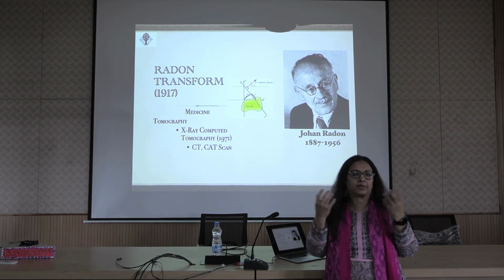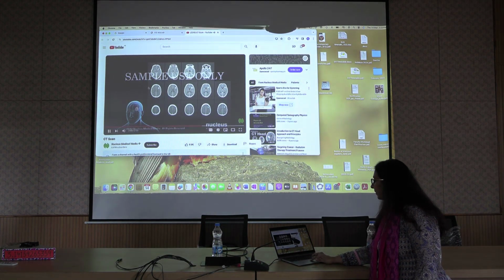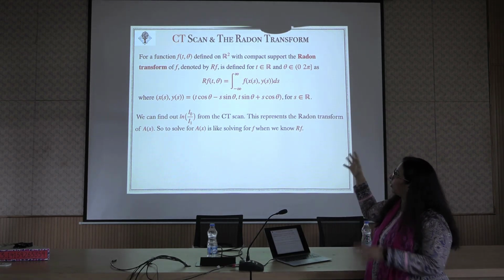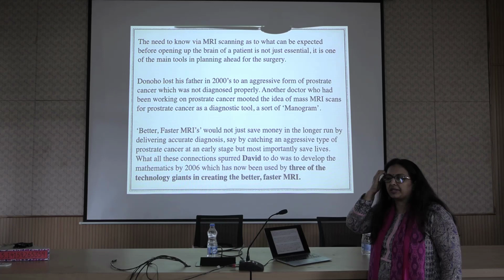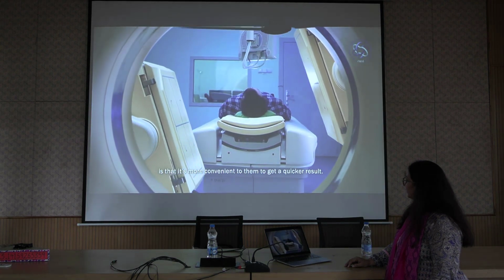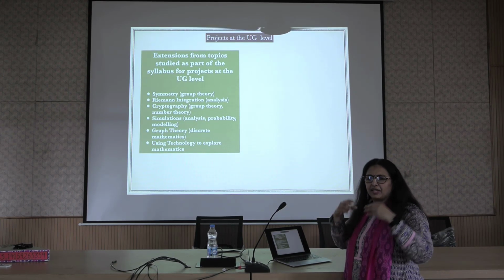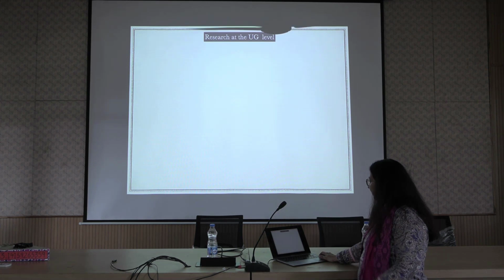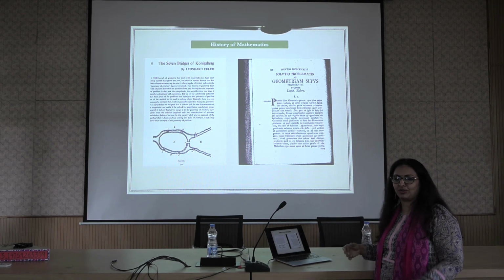PI LOUGE | Mathematics | Hansraj College